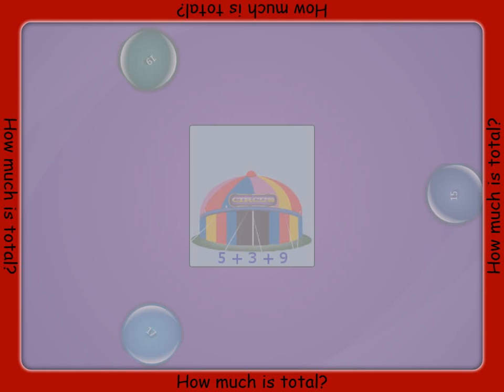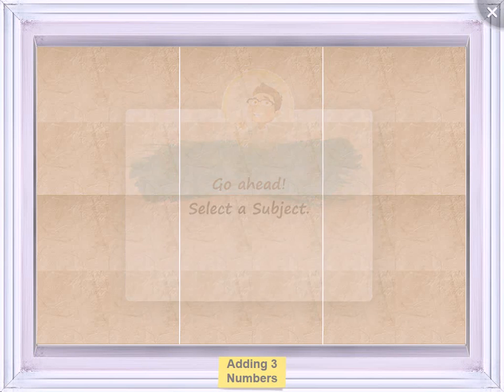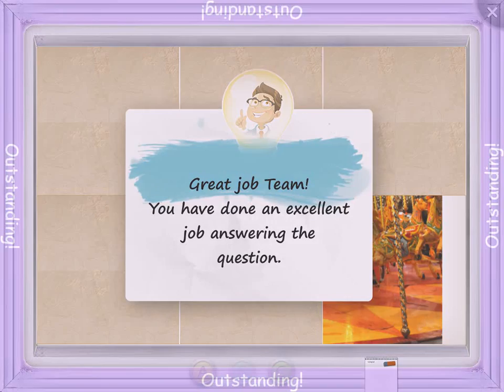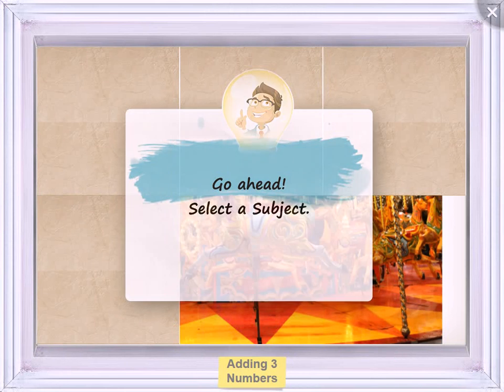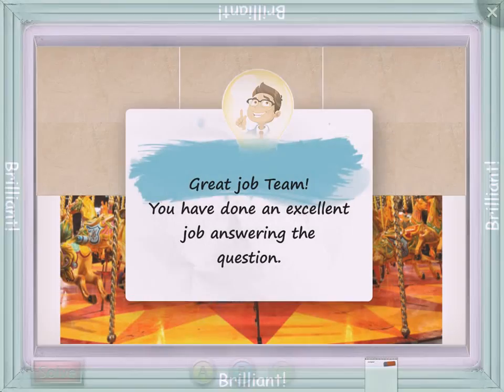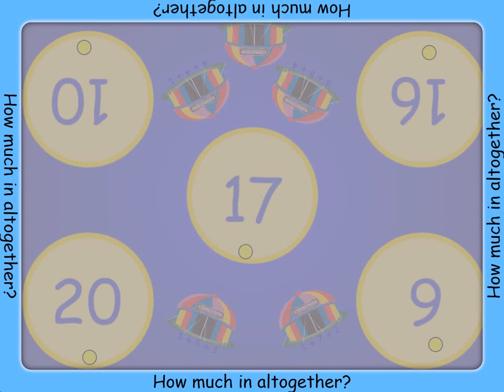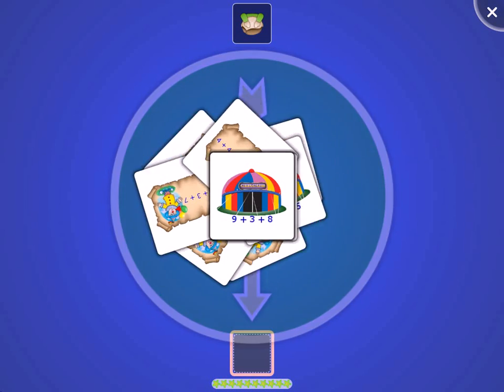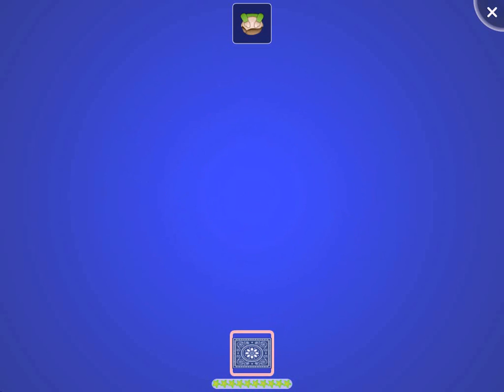SMART Table Activity - Word Problems with 3 Numbers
Solve word problems that call for addition of three whole numbers whose sum is less than or equal to 20.